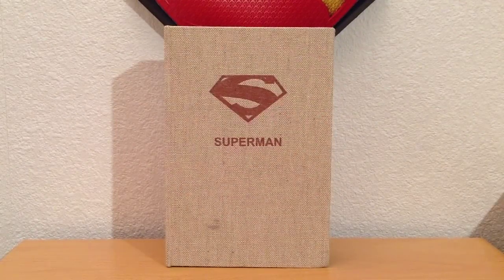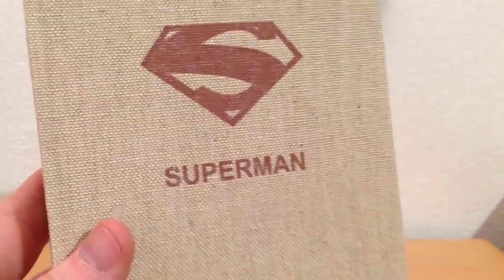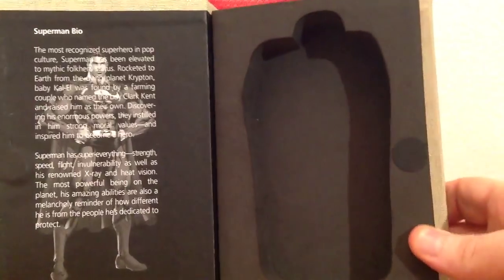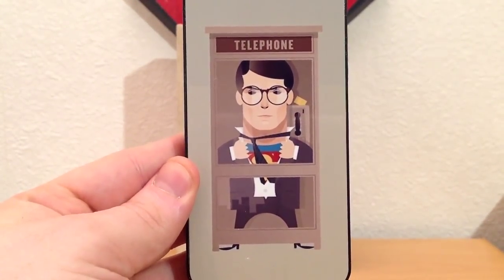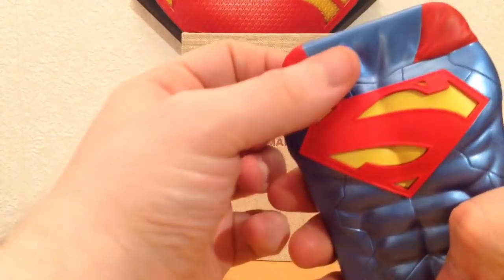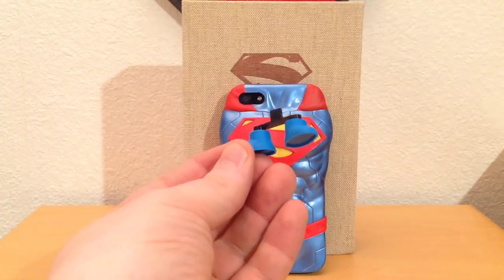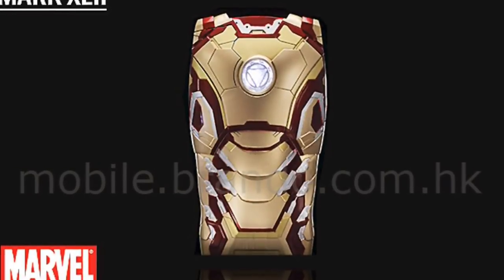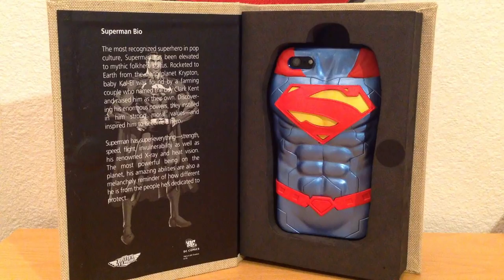DC Comics New 52 Superman 3D Protective iPhone 5 Case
My review of the DC Comics New 52 Superman 3D Protective iPhone 5 Case. This is an officially licensed phone case available exclusively at Brando.com.

Music on this video was Composed and Performed by Richard Knepp. Check out his channel here: